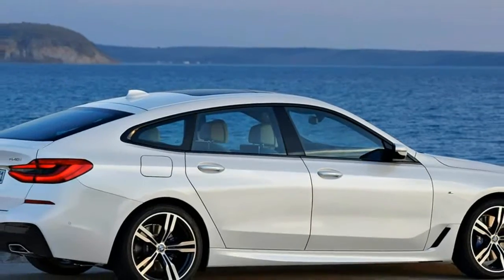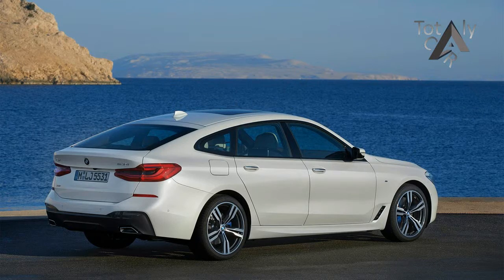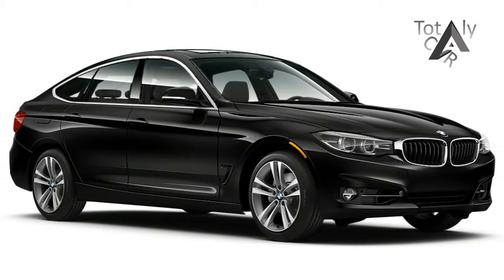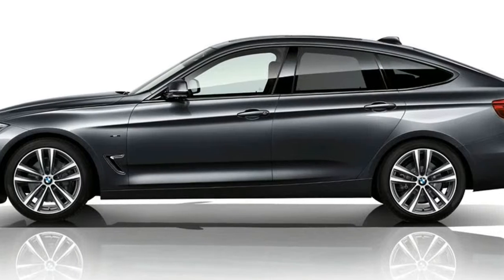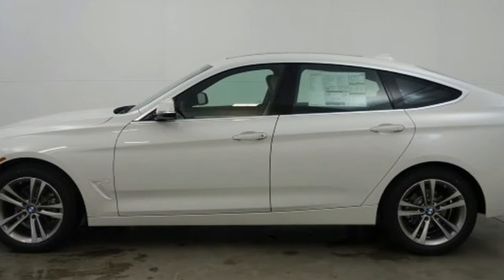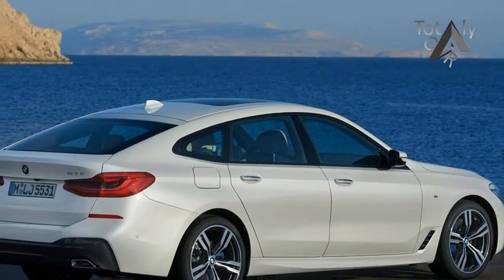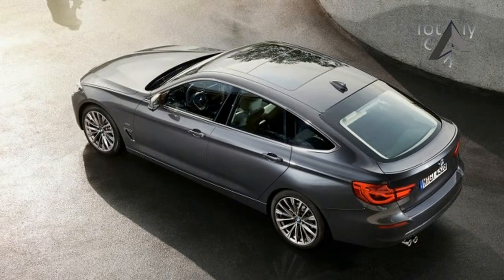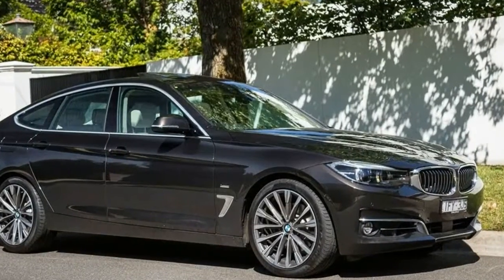HOT NEWS!!2018 BMW 330 Gran Turismo Interior and Exterior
HOT NEWS!!2018 BMW 330 Gran Turismo Interior and Exterior - Launched during the 2011 model year, the BMW 3 Series is getting long in the tooth. The current, sixth-generation models are older than their classic rivals, the Audi A4 and Mercedes C-Class. The 3 Series has expanded along the way: The 2017 BMW 3 Series comes in three bodies, six engines, two transmissions, with rear-wheel drive or awd. Performance in some configurations is standout.

$44.850

Popular Post !